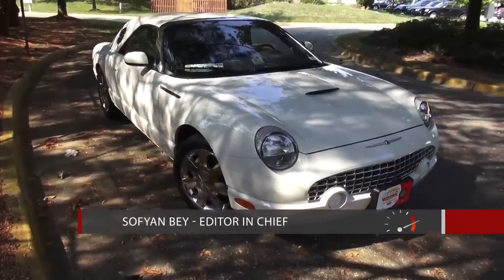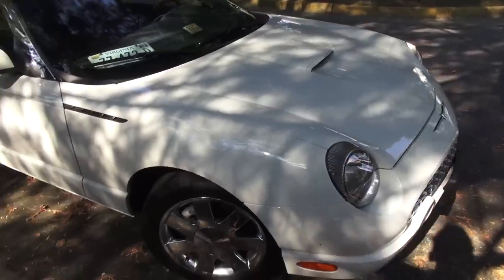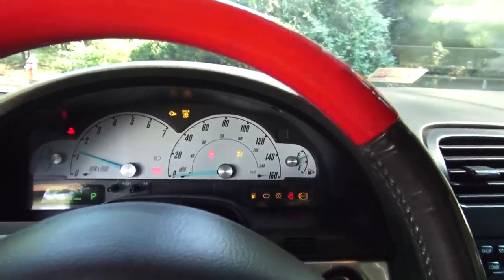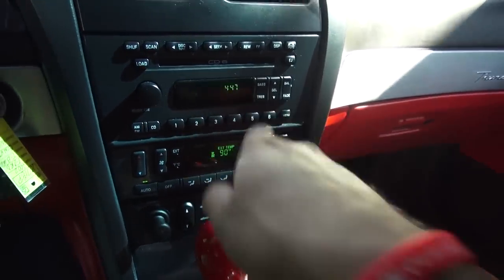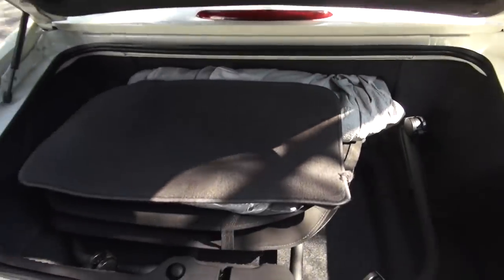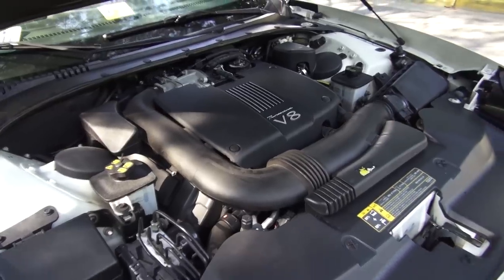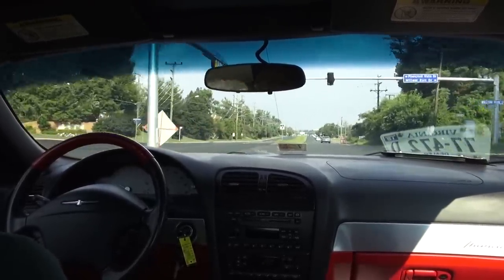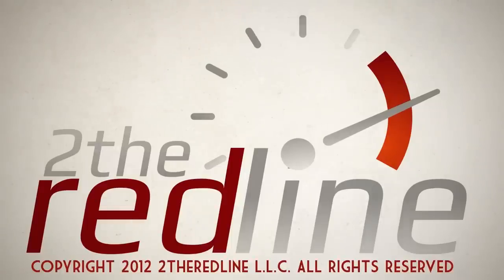2002 Ford Thunderbird Review, Walkaround, Start Up, Test Drive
A rare car and still a head turner today.

"Though it's got just two seats, the revived T-Bird ain't no sports car. Rather, this retro-dressed Lincoln derivative is a boulevardier sure to turn every head in town."
(Edmunds.com)